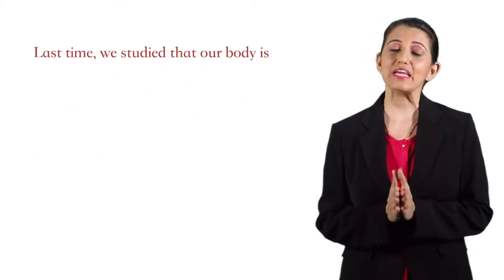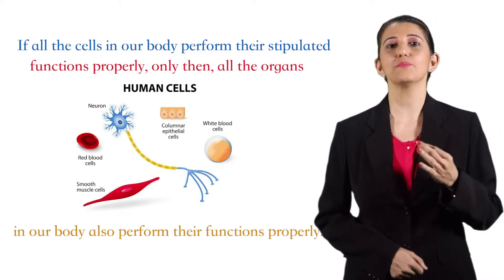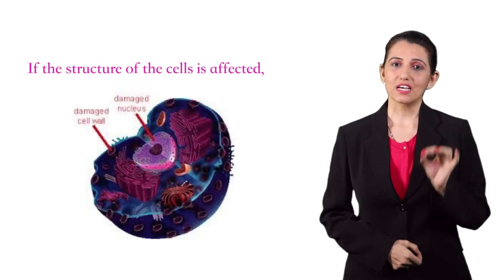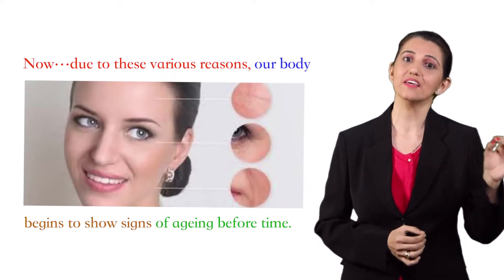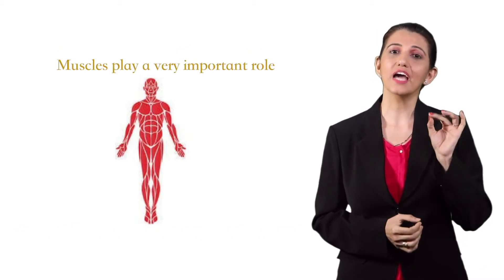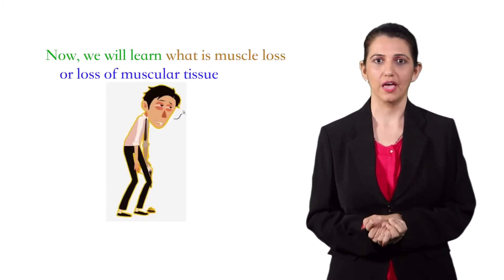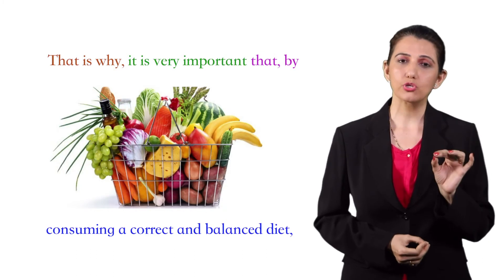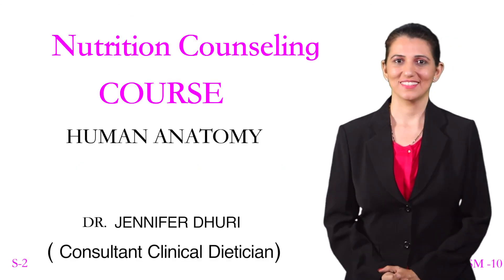(Eng. 05) Human Anatomy, Session 2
* * * * Questions and Answers on Nutricharge Prodite *

 All information about Nutrition is being given through this video ...

* What is RCM ...? *
 * What is the purpose of this ...? *
 * Which system is this ...? *
* What is its Vision .? *
 * On what basis does it run ...? *
 * What to do if we want to be successful in RCM ...? *
 Not like other companies running in the market ... but for some different purpose * RCM * has been born,

 * Jai RCM *.

 Your partner
 * Satyajit Ghorui * (Mumbai) *
 ✈✈✈ RCM

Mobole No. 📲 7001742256